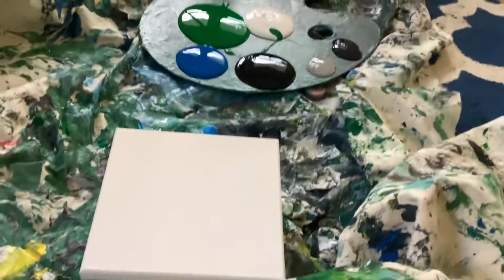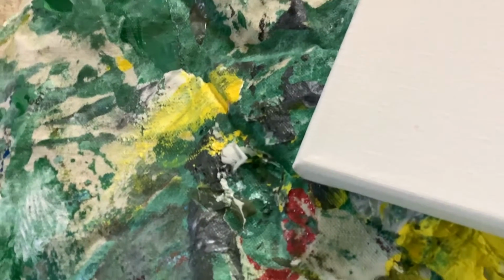Mini farm painting tutorial￼